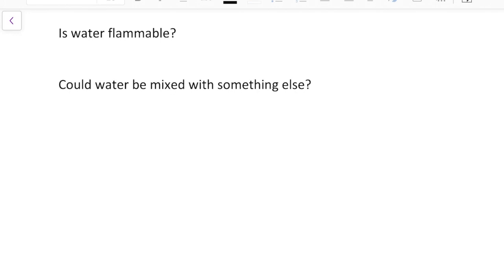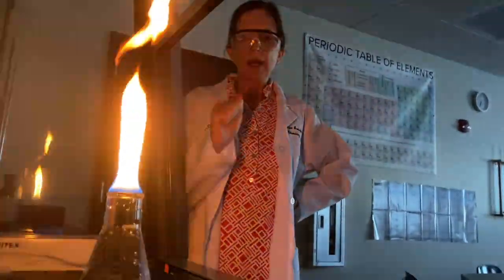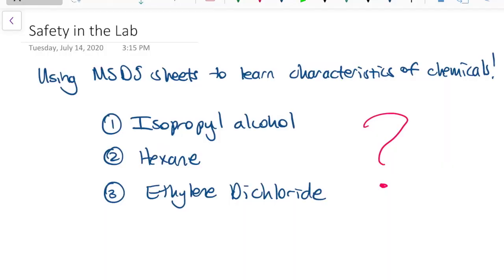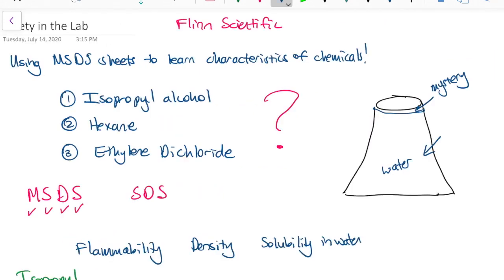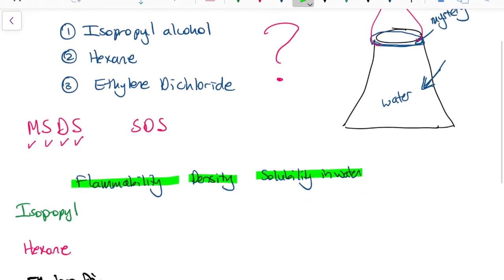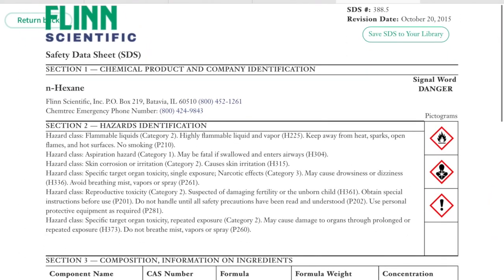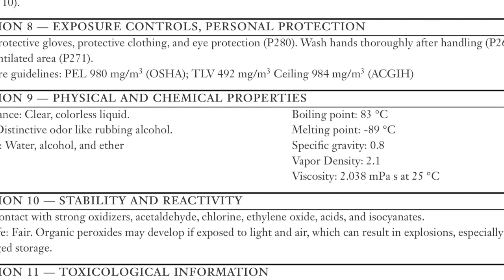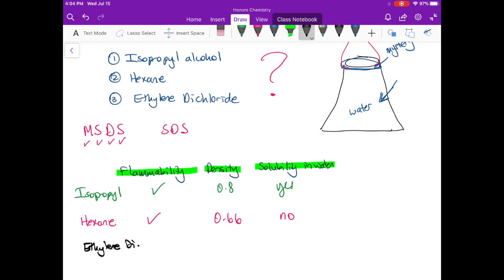MSDS mystery liquid: Safety in the Lab -5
This is video 5 in the Chem Jen series on Safety in the Lab.  This video explains how to identify a mystery liquid by comparing the physical properties of chemicals using MSDS (or, SDS) sheets.  The mystery liquid burns from an erlenmeyer flask filled with water.  Your job is to decide, using the information provided, whether or not the mystery liquid is ethylene dichloride, hexane, or isopropyl alcohol.  When you think you know the answer, place it in the comments.  The answer will be provided on August 17, 2020 :)
This lab comes from Flinn Scientific Flinn not only sells chemicals and supplies for your school and homeschooling needs, it also has a wealth of videos and activities to keep you loving science.
Special thanks to a former student of mine, Chris Pappas, for providing the voice-over at 23 seconds and at the end of the video and thus replacing my terrible attempt.  That's him singing his own 3-part harmony!  Chris has his own YouTube channel "Chris Pappas."